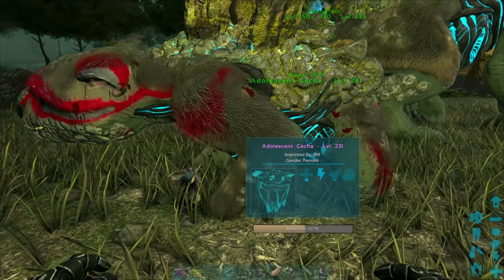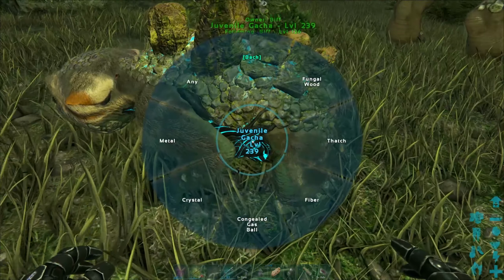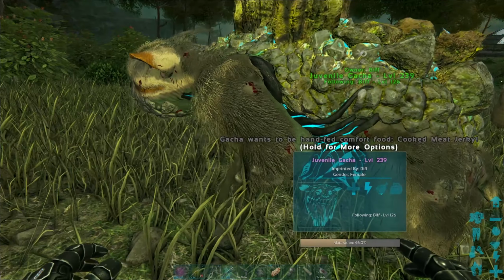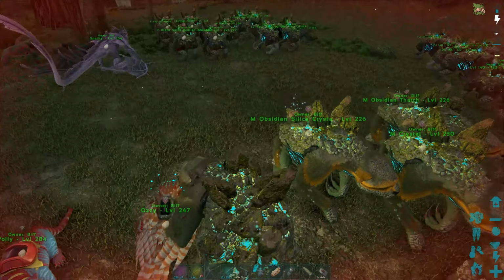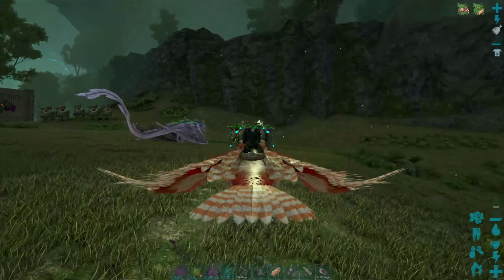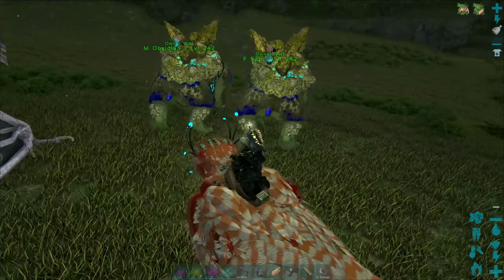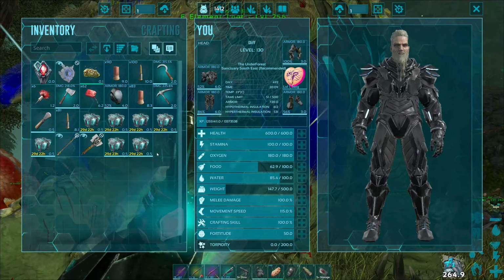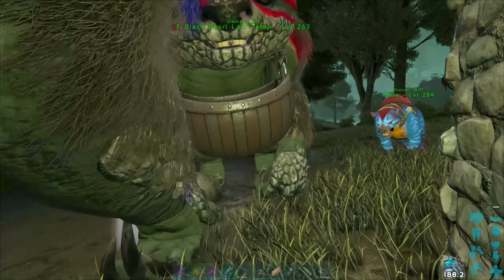ARK Gacha Breeding Guide - The Complete Series 81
In this ark solo episode we're doing an ARK Gacha breeding guide

I wanted to breed Gachas that could give me certain resources but also loot

Each Gacha produces different resources and these aren't inherited so you may have to do a lot of breeding to get a Gacha that produces Element Dust for instance

But sometimes a Gacha crystal gives you loot instead

Even if you get something you don't want, you can then grind it to get lots of really useful resources, making Gachas extremely useful

How many resources you get from a crystal is decided by the crafting skill of a Gacha but it also increases the chances of getting loot instead as well as the quality of that loot

And what I found whilst breeding Gachas is that you can get mutations in the crafting skill

If you want to breed Gachas for just resources that's not important as you can level Gachas to the ideal level of 160. Above this and the Gacha will produce more loot instead

But if you mainly want high quality loot, then you'll want to breed Gachas with crafting skill mutations

Gaming PC
Hardware:
ASUS ROG Maximus XI Code Z390 Motherboard
Intel Core i9-9900K Processor
Corsair iCUE H150i RGB Liquid CPU Cooler
G.SKILL F4-3866C18D-16GTZR Trident Z RGB Series 16 GB (8 GB x 2) DDR4 3866 MHz PC4-30900
Samsung SSD 970 EVO Plus 500GB NVMe
Samsung SSD 970 EVO Plus 1TB NVMe
EVGA GeForce RTX2080Ti FTW3 Ultra
Phanteks Evolv X Case
Plantronics RIG 500E Headset
BenQ EW3270U 32 Inch 4K Computer Monitor

Software:
Windows 10 Pro